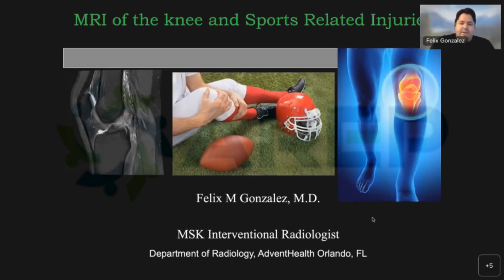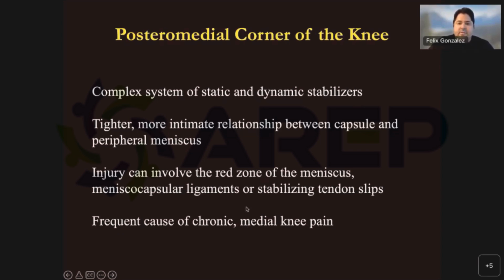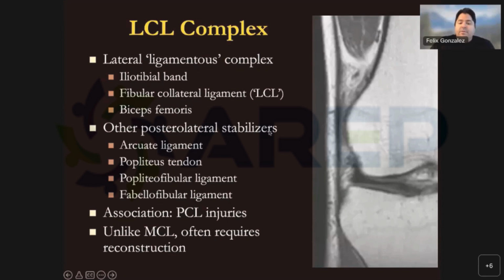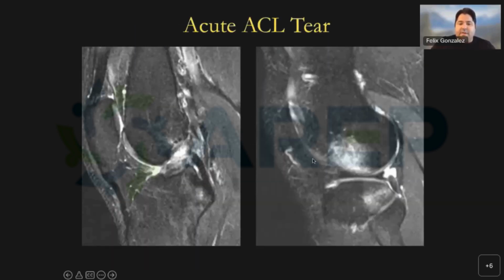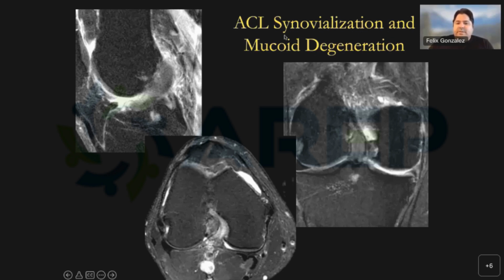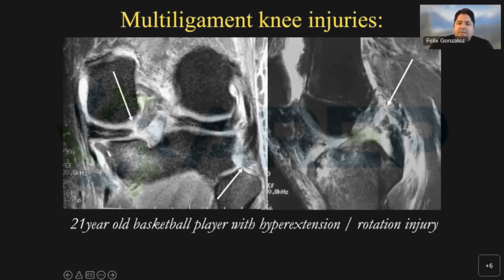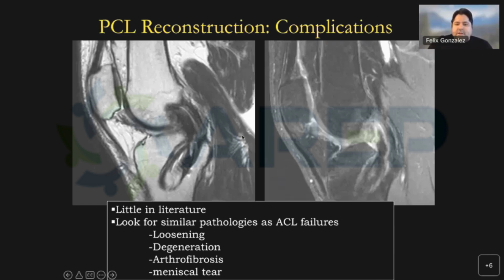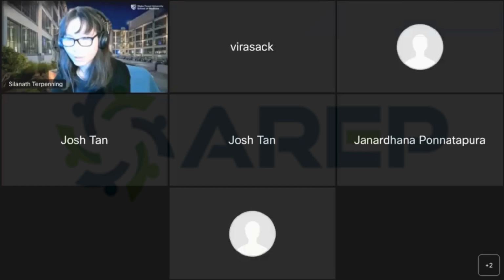AREP Talk 2022 - MR Imaging of Knees in Sport by Sport Injury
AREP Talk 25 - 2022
Title :  MR Imaging of Knees in Sport by Sport Injury
Speaker : Felix Gonzalez, MD
Moderator : Virasack Rajpho, MD